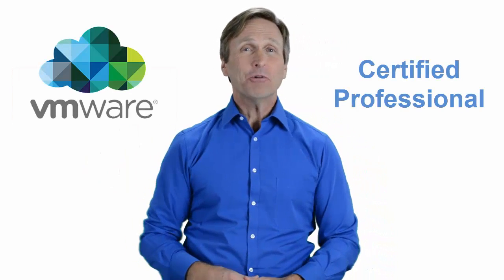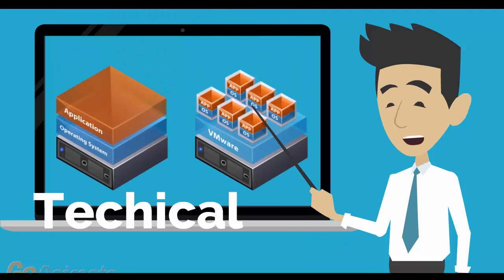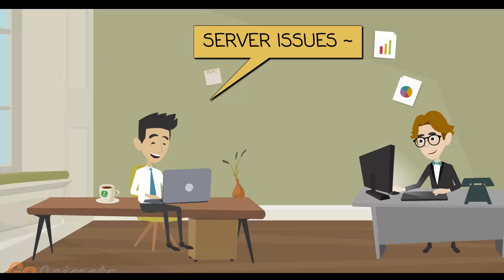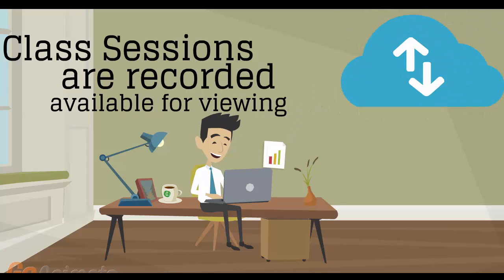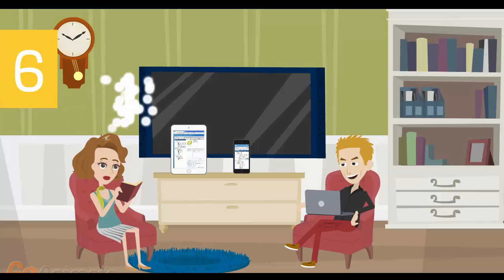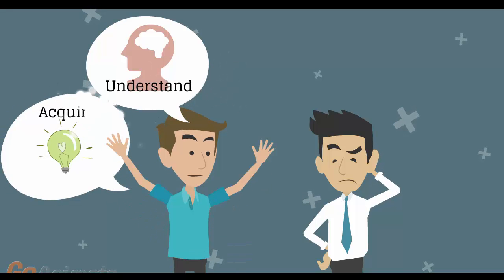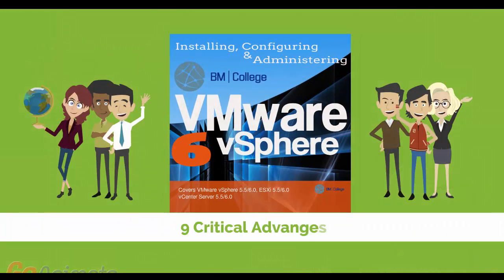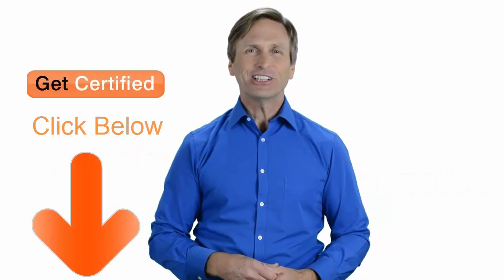vmware course Johannesburg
For those of you located in Johannesburg and looking to become VMware Certified Professional, in this video we'll provide you with an overview of what our online VMware classes look like and you will be able to clearly understand the specifics of what you receive when registering for the ”Installing, Configuring and Administering VMware vSphere” class.

Diepsloot Kya Sand
Randburg Rosebank Emmarentia Greenside Melville Northcliff Rosebank Parktown Parktown North
Roodepoort Constantia Kloof Northgate
Doornkop Soweto Dobsonville Protea Glen
Alexandra Wynberg Sandton
Inner City
Orange Farm Ennerdale Lenasia
Johannesburg Art Gallery, the Hillbrow skyline, Nelson Mandela Square in Sandton, Johannesburg CBD looking east over the M1 Freeway, the University of the Witwatersrand's East Campus, Montecasino in Fourways
City of Johannesburg, Gauteng, South Africa, Postal code 2001

17 William Nicol, cnr Leslie ave, Street, Johannesburg, SOUTH AFRICA